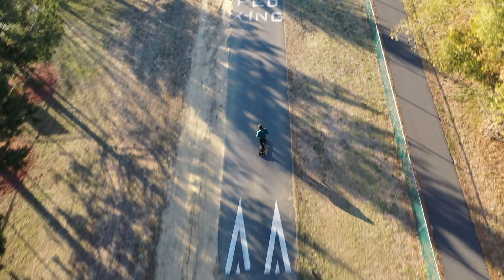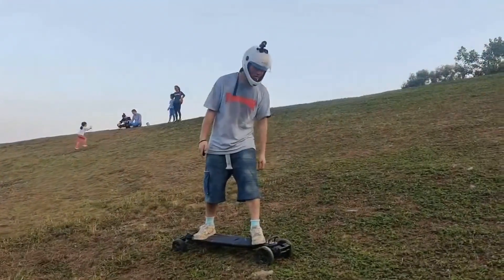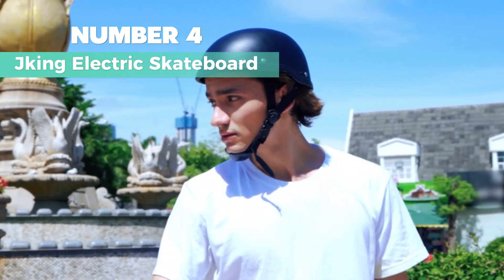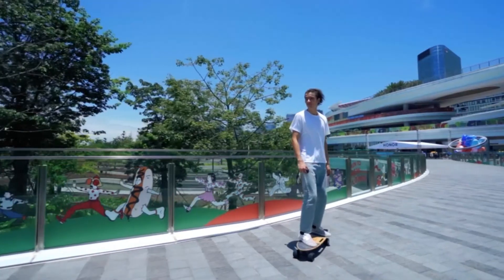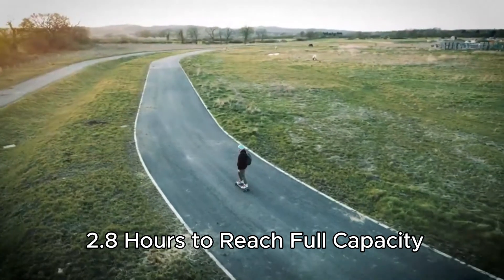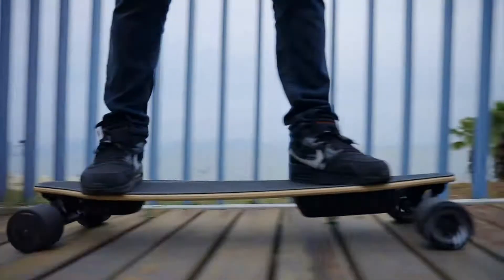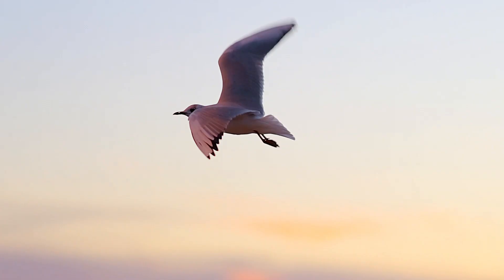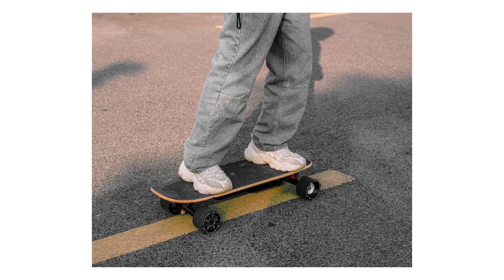✅Top 5 Electric Skateboards 2024 -✅ Watch This Before You Buy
US:
EXWAY Atlas 4WD
Jking Electric Skateboard
MEEPO V5
‎WOWGO BOARD 2S MAX
MEEPO Electric Skateboard

UK:
Razor Cruiser

Step into the exhilarating world of electric skateboarding with us! Our video is your ultimate destination for all things electric skateboards in 2024. Join us as we showcase the latest models, cutting-edge technology, and thrilling rides that redefine urban commuting. Whether you're a seasoned rider or a curious beginner, our content offers valuable insights and inspiration for your electric skateboarding journey. Get ready to elevate your ride and experience the future of personal transportation.

Hope you enjoyed my Top 5 Electric Skateboards 2024  video.